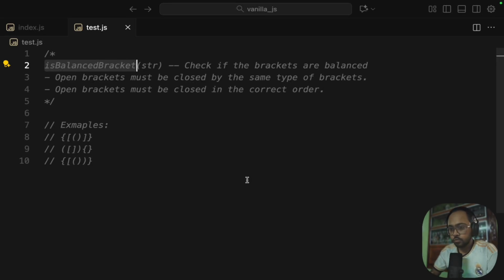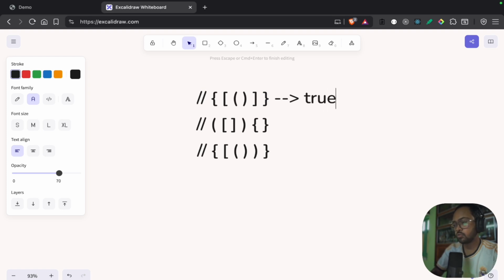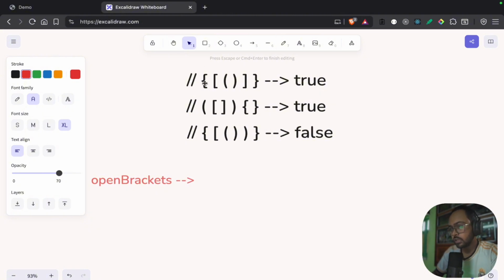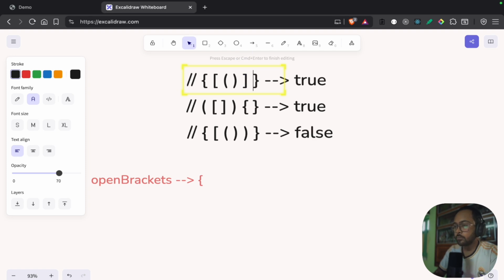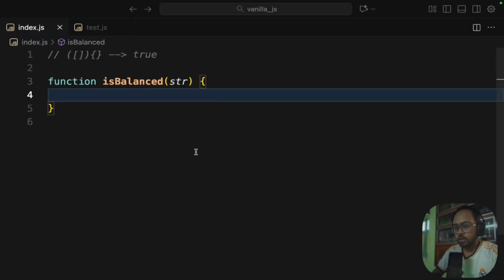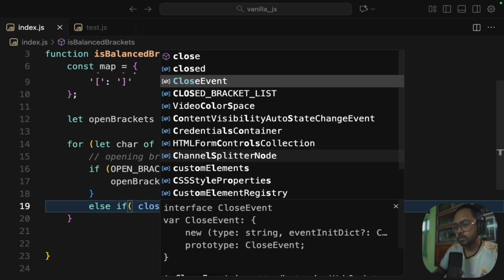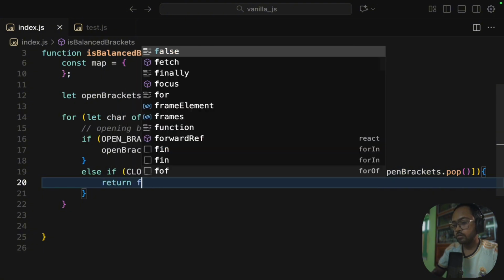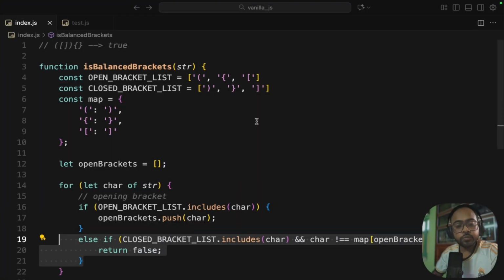Valid paranthesis checker | Valid brackets | JavaScript | Leetcode 20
Master one of the most common coding interview questions: the Valid Parentheses problem from LeetCode!

In this tutorial, we'll break down the logic for checking if a string of brackets like (), {}, and [] is correctly matched and ordered. You'll learn how to use the Stack data structure to create an elegant and efficient solution.

This is a must-know problem for anyone preparing for technical interviews.

🌟Contents of this video 🌟
0:00 - Problem statement
3:03 - Solution appproach
3:17 - Code implementation
11:43 - Outro